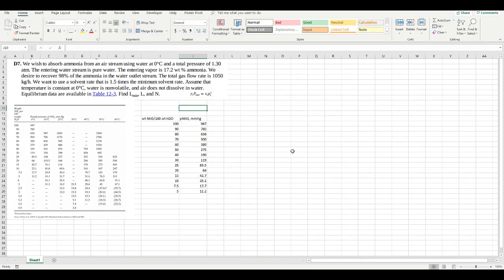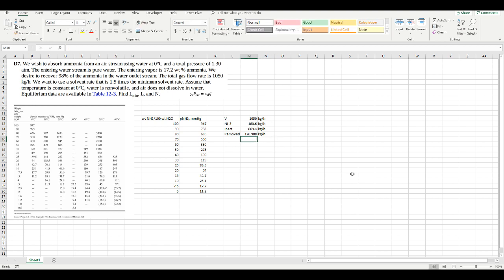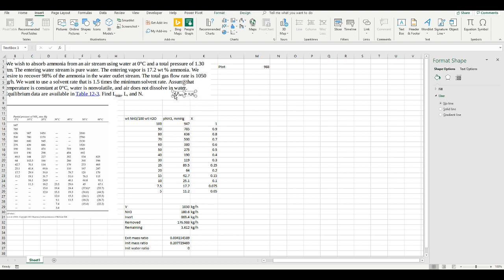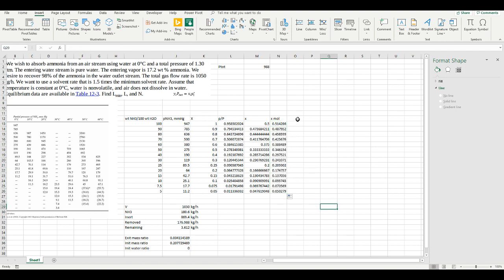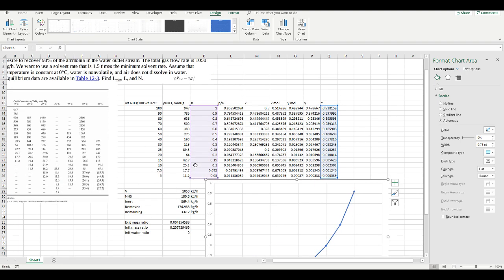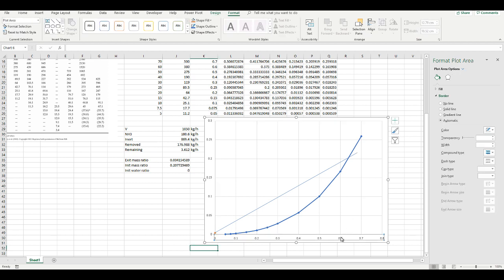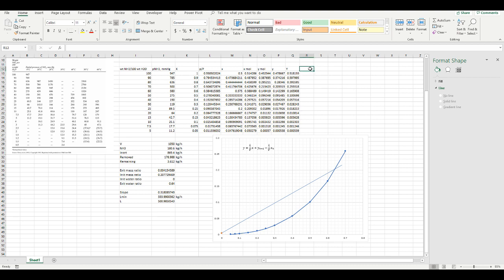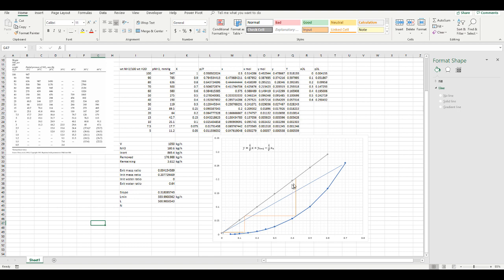CHEE 351: 07 - Absorption - Problem Ch12-D7 P. Wankat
Note: At minute 5, we do not need the Raoult's law to convert partial pressure into mole fraction. For that, we just divide partial pressure to the total pressure.